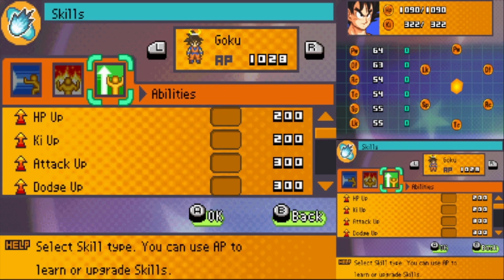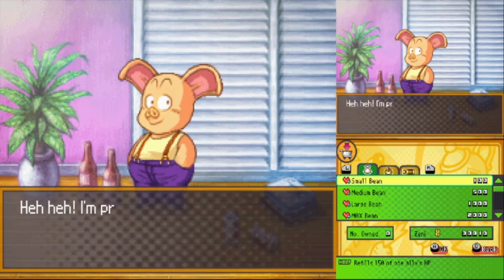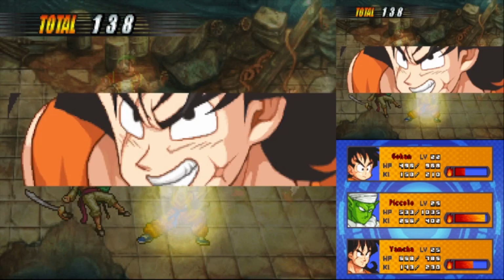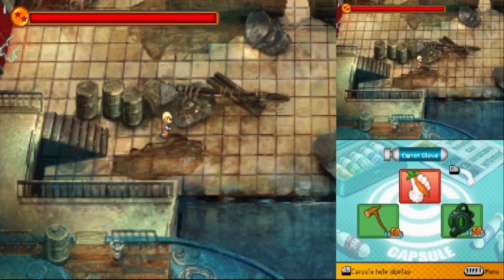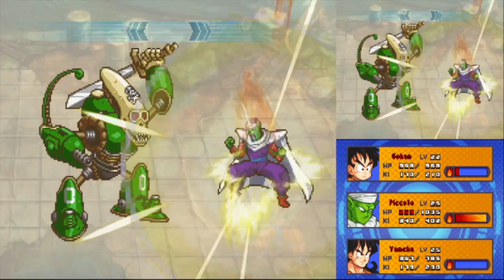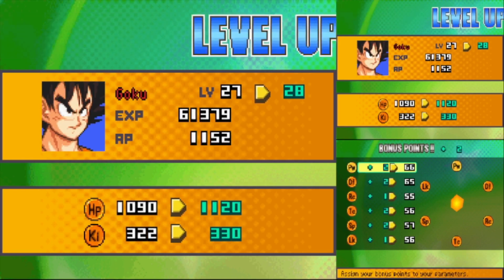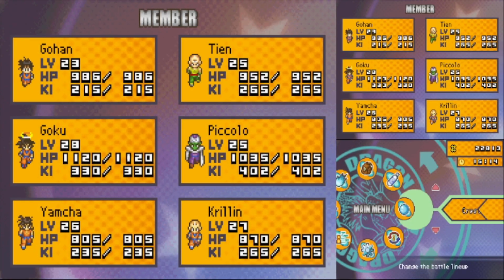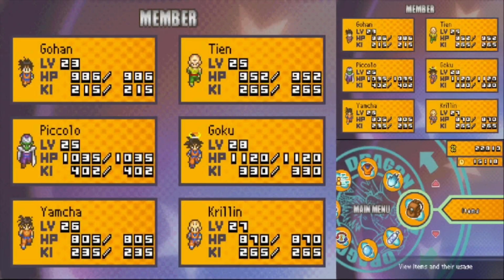Let's Play DBZ Attack of the Saiyans Part 17 Mini-Boss and Stat Troubles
Yeah, this was me checking to see how much I can do right now looking for the dragon balls, that is to say not much right now. At least I fought a mini-boss.